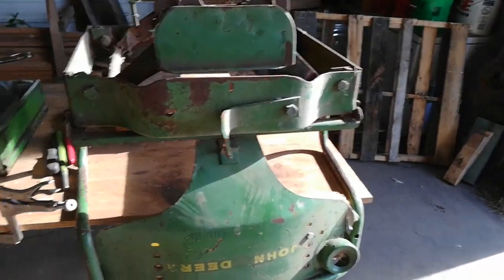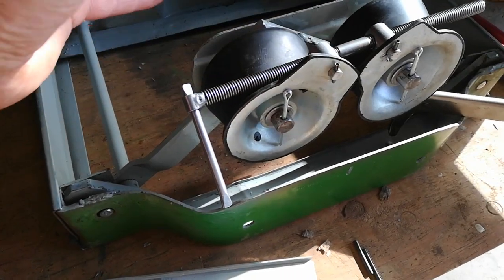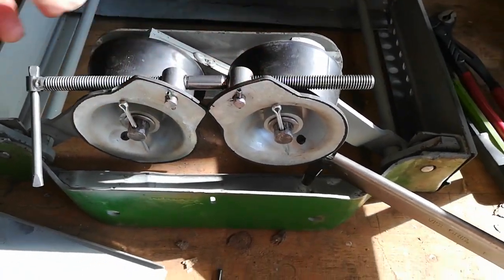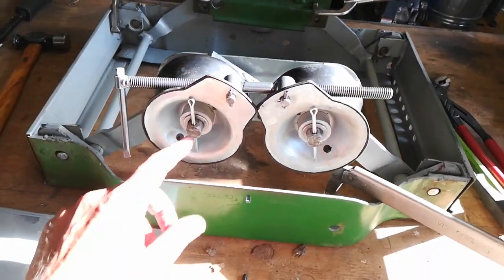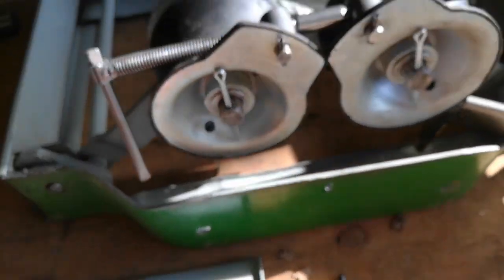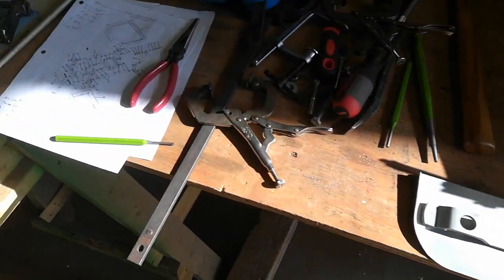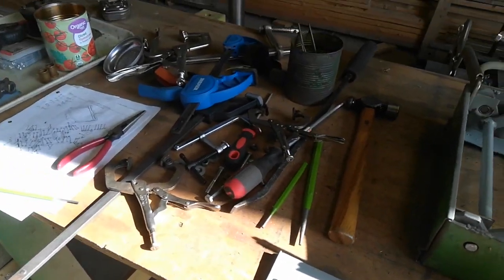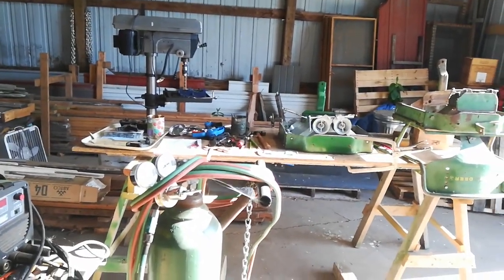Rebuild Deere 630 Tractor Seat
Steiner Tractor Parts has a good series of videos on how to do this.